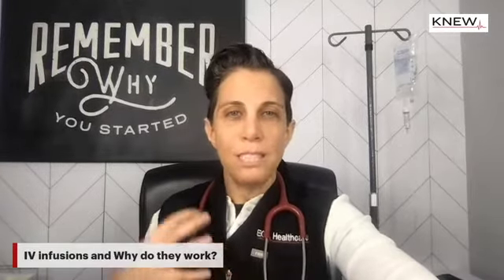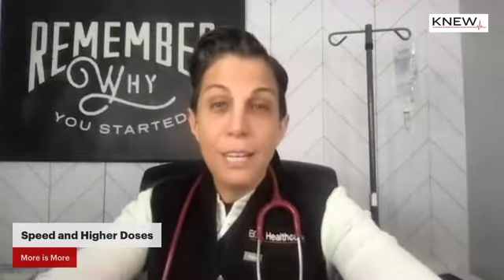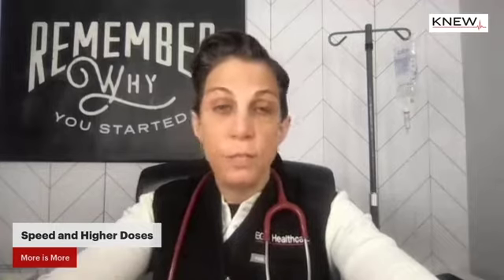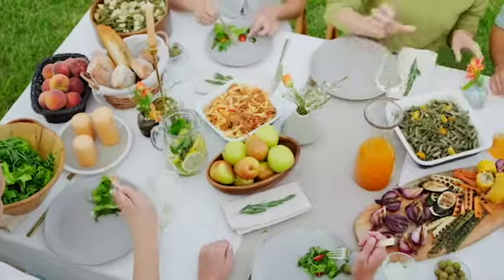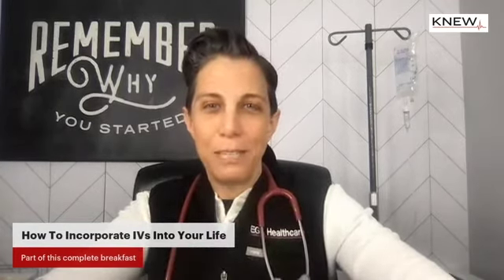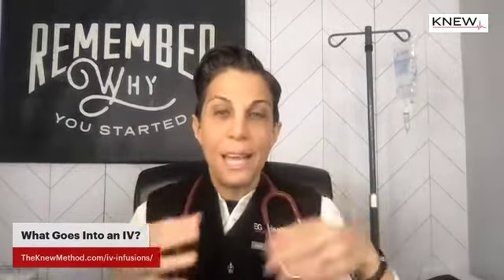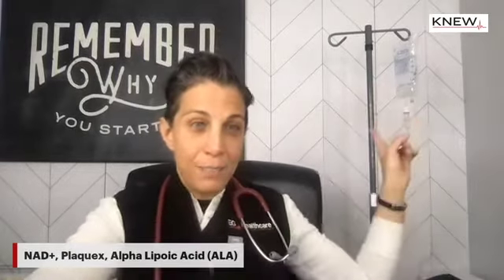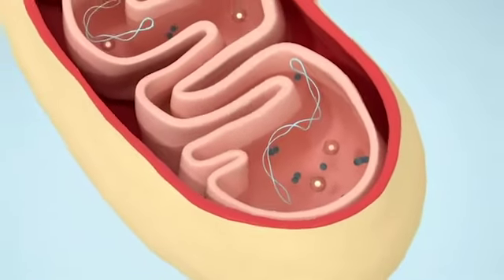What Are IV Infusions? Everything You Need To Know!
Maybe you're someone who doesn't like taking vitamins but still wants their nutrients. Or, you're someone who already takes vitamins, but still wants more.

That's where intravenous (IV) infusions come in!

With an IV infusion, you'll get everything from electrolytes to vitamin C delivered straight into your bloodstream so you feel better faster. IV infusions are a great way to get all your vitamins, minerals, and nutrients in one quick treatment. Plus, it only takes about 45 minutes!

The Knew Method Live is a show broadcasted live by Dr. Efrat Lamandre every week with the express purpose of providing free, factual, and practical functional medicine tips to help people prevent disease naturally. Through giving healthy nutrition tips, tips on intermittent fasting, managing stress through diet, and advocating self imrpovement for her patients, Doctor E hopes to help you take control of your health destiny and become the GameChanger in your life.

00:00 Intro
00:58 What Is An IV And How Do They Work
08:05 How To Incorporate IVs Into Your Life
09:44 How Often
11:17 What Goes Into An IV